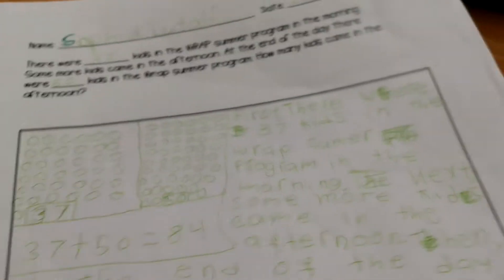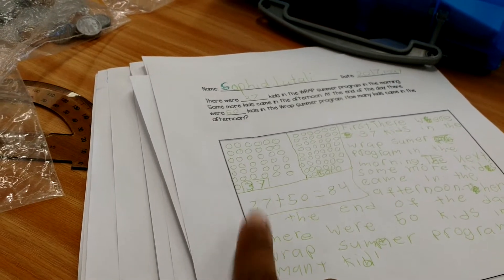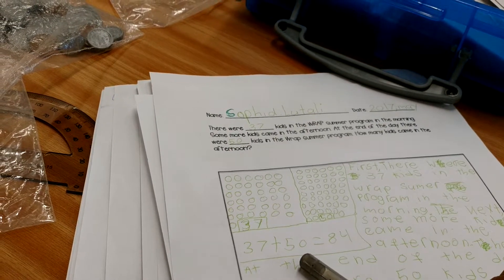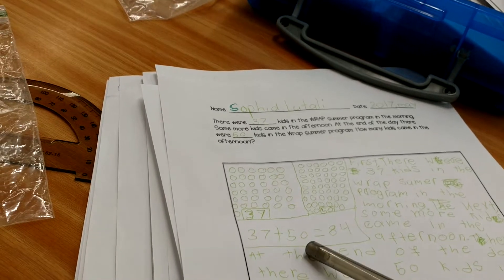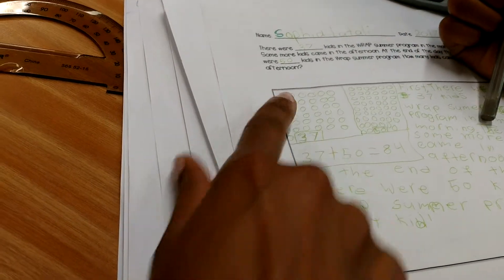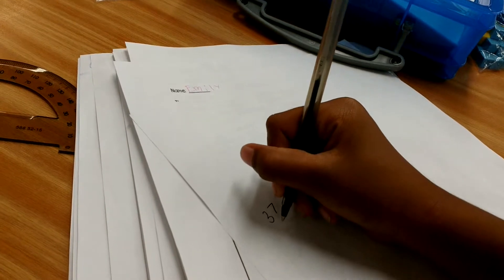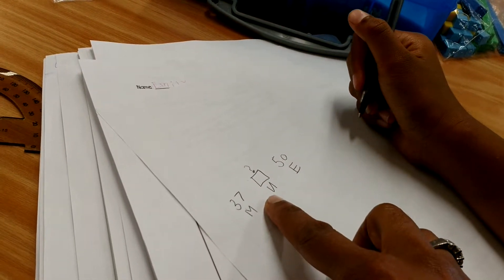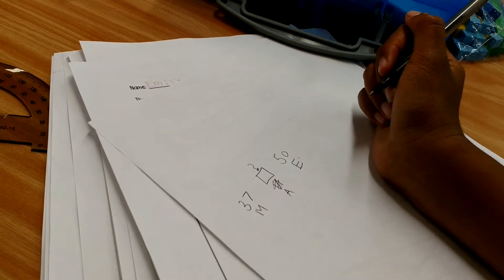CGI Math: Using Word Problems to Model Mathematics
Story problems can be used as a tool to support mathematical representations. Asking students to consider how their model matches the problem goes a long way.